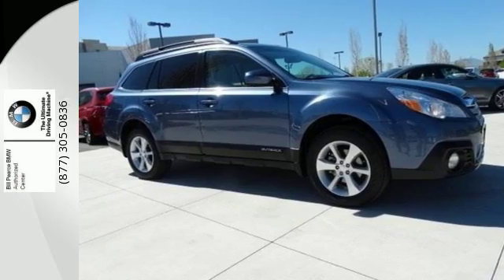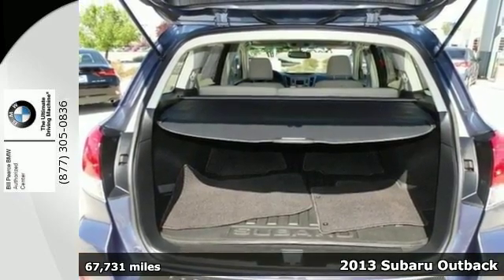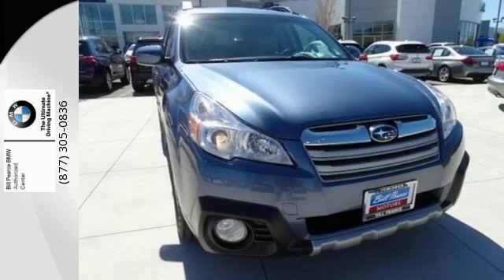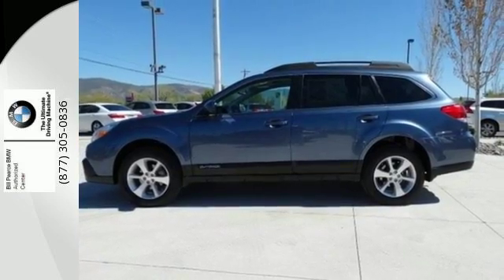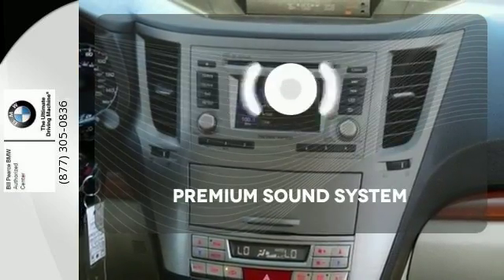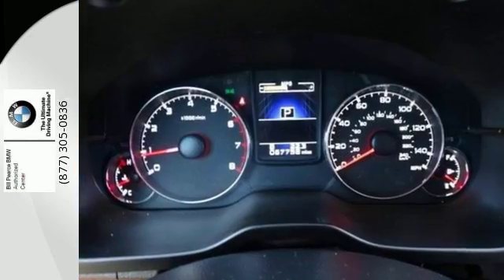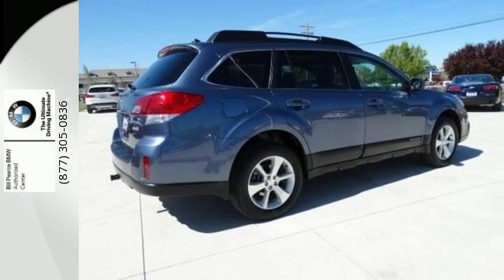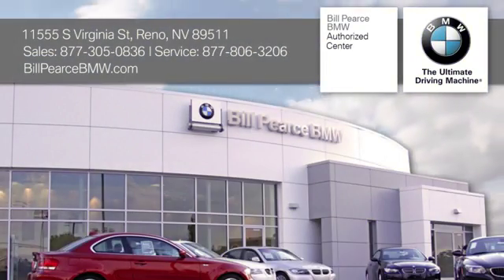Used 2013 Subaru Outback Reno NV Sparks, NV #390562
Year: 2013
Make: Subaru
Model: Outback
Trim: 2.5i Limited
Engine: 4 Cyl - 2.5L
Transmission: Variable
Color: Blue
Mileage: 67731
Stock #: 390562
VIN: 4S4BRBKC3D3276061
Outback 2.5i Limited, 4D Wagon, 2.5L 4-Cylinder DOHC 16V, CVT Lineartronic, AWD, Blue, and Leather. Leather! Don't let the miles fool you! If you're looking for an used vehicle in fantastic condition, look no further than this 2013 Subaru Outback. You won't need to get out your tools for a long, long time when you drive this puppy home. All tricked out and raring to go.

ur Reno BMW dealership has been providing the best selection of luxury BMW vehicles in the area since 1974. Our team of professional BMW sales staff puts our customers’ needs first and that’s why we have been voted the Best New Car Dealer by Reno News and Review three years running. Experience a superior car buying experience when you purchase a new BMW from our inventory that includes popular new models like the 2015 BMW 3 Series, the 2015 BMW x5, the 2015 BMW 5 Series, and the 2015 BMW x3. In addition to putting our customers first, we also work to support many of the local charities in our area including the Boys & Girls Club, Washoe County Public Schools/Honda Fit Giveaway, Reno Philharmonic Association, Nevada Museum of Art, and Nevada Women’s Fund. Our dealership team believes in the importance of giving back to the community in which we work.